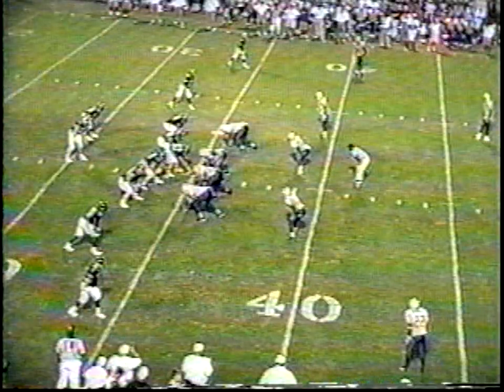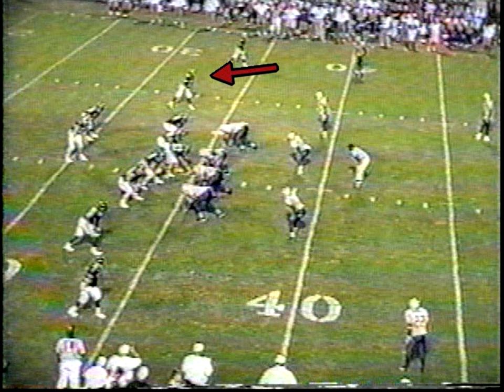Shallow Cross Install - Chris Hatcher Valdosta State